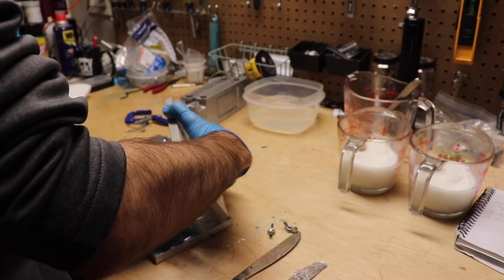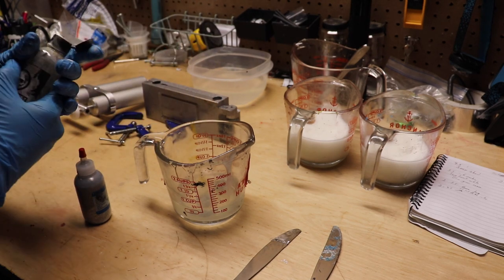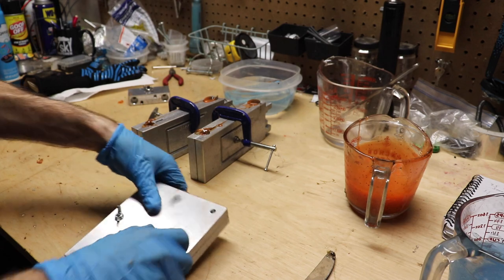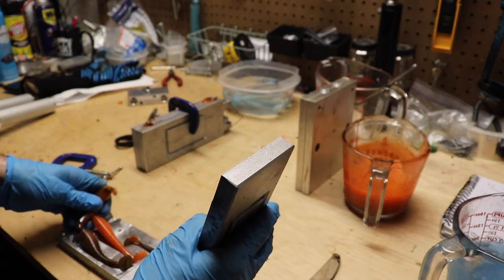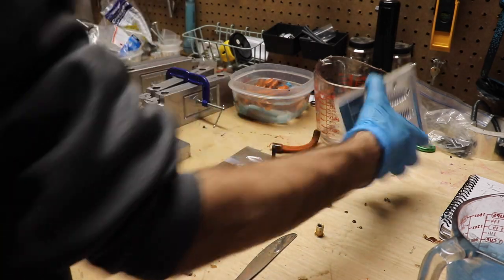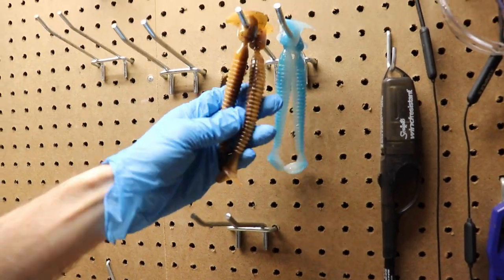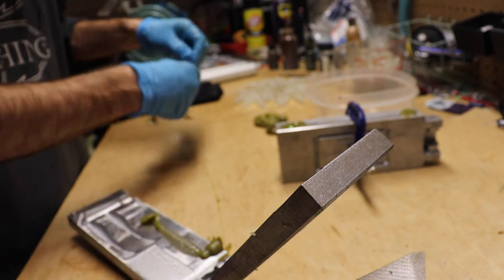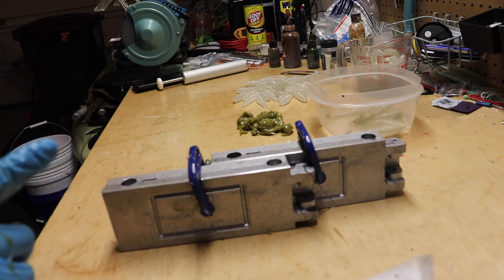Making LAMINATE and CORE SHOT Swimbaits (Sexy Shad)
I am back in the shop today making some laminate swimbaits and a few core shots as well. the colors include sexy shad, bama craw, and a core shot that will resemble a gizzard shad color.